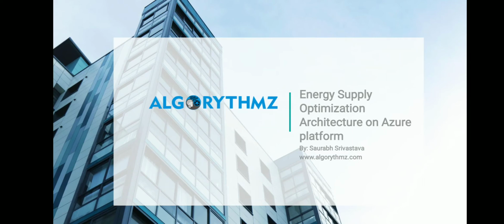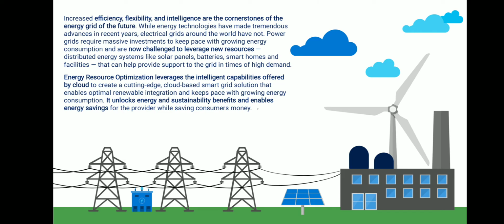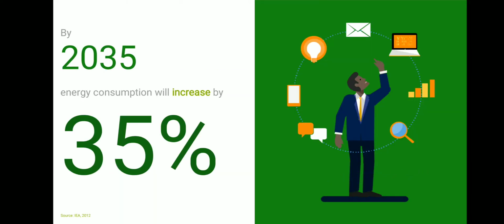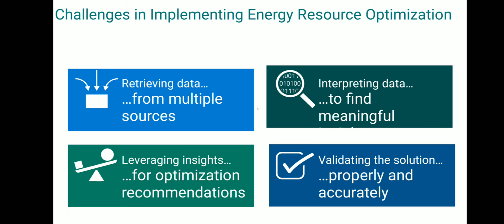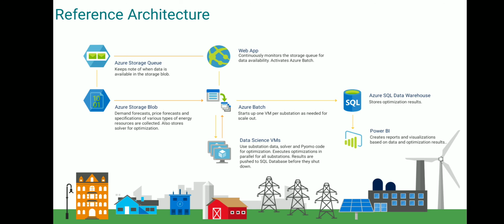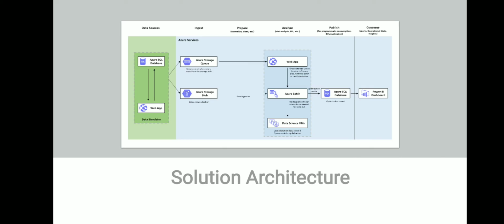Digitization of Energy Supply Demand Optimization using Azure Platform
An energy grid consists of energy consumers, as well as various types of energy supplying, trading, and storage components.
Substations accepts power load or exports excessive power;
Batteries may discharge energy or store it for future use;
Windfarms (self-scheduled generators),
solar panel (self-scheduled generators),
micro-turbines (dispatchable generators)
Demand response bids can all be engaged to satisfy the demand from the consumers within the grid.
Given all these constraints, a central challenge the smart grid operator must face, is how much energy each type of the resources should commit over a time frame, so that the forecasted energy demand from the grid are satisfied.

This solution provides an Azure-based smart solution, leveraging external open-source tools, that determines the optimal energy unit commitments from various types of energy resources for an energy grid.